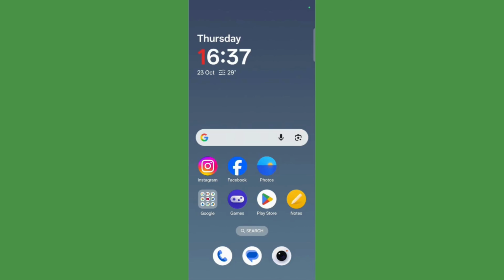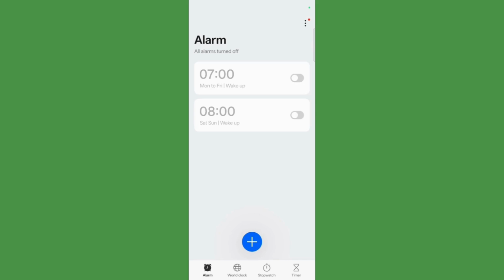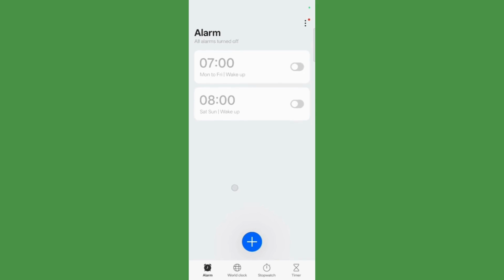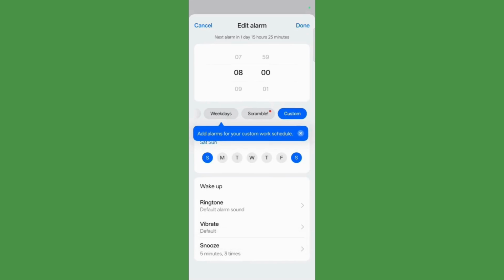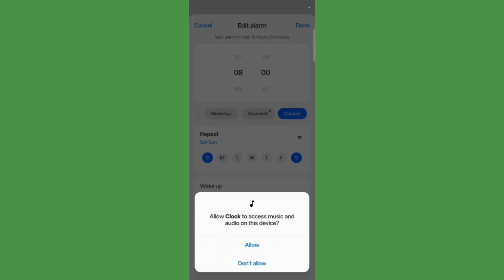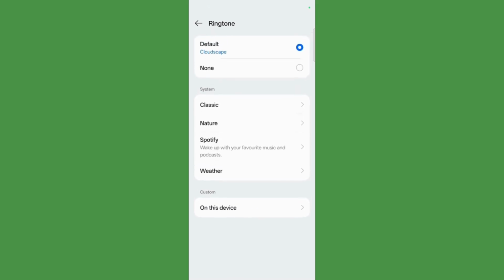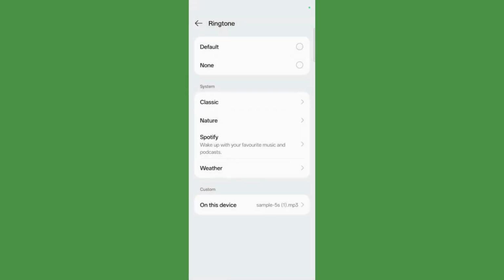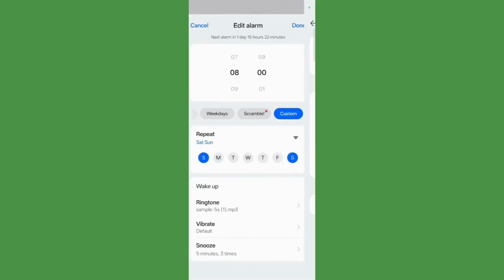How to Set Any Song as Your Alarm on Android (Easy Tutorial)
Tired of waking up to the same boring, generic alarm sounds? In this quick Android tutorial, we'll show you how to set any song from your music library (like an MP3) as your alarm tone.

We will also show you how to connect streaming services like Spotify or YouTube Music directly to your Google Clock app, so you can wake up to your favorite playlist or artist every morning.

How to set a local music file (MP3) as an alarm:

Open your Clock app.

Go to the Alarms tab and tap on an existing alarm (or create a new one).

Tap on the alarm sound (it might show a bell icon or the current sound's name).

On the sound selection list, look for a "+" icon or a button that says "Add from phone" or "Add new."

Browse your phone's storage and select the MP3 or music file you want to use.

The song will now be your alarm sound!